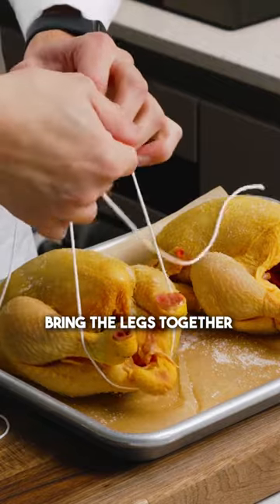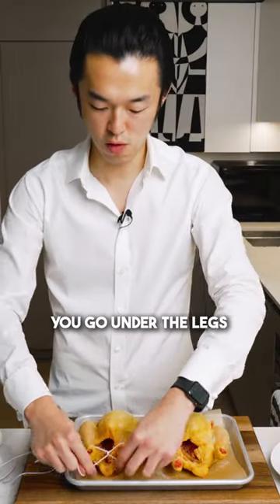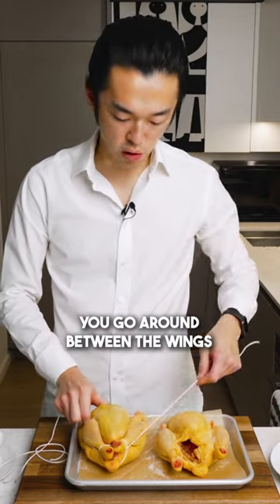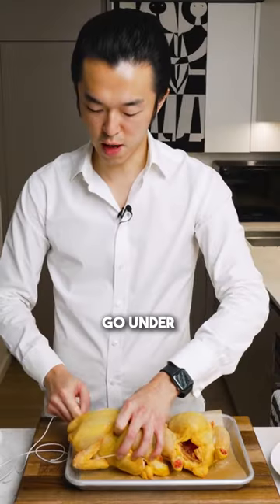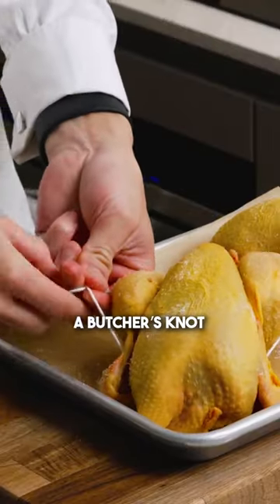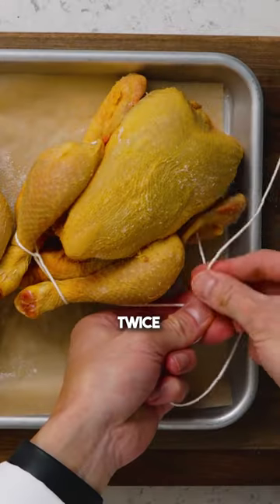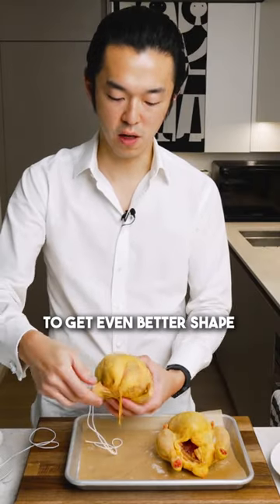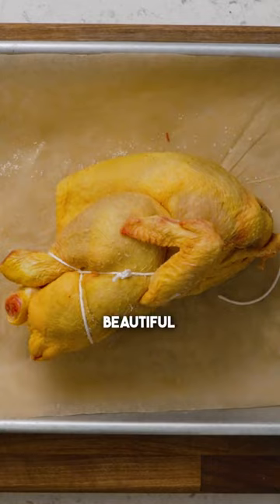Trussing a Chicken Made Easy - Elevate Your Roasting Game! 🍗😄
In this video, we teach you the essential culinary technique of trussing a chicken. Trussing ensures even cooking, juicier meat, and a beautiful presentation for your roast dinners. Join us as we guide you step-by-step through the process, providing helpful tips and insights along the way. Impress your guests with perfectly roasted and deliciously flavorful chicken.

W2Kitchen